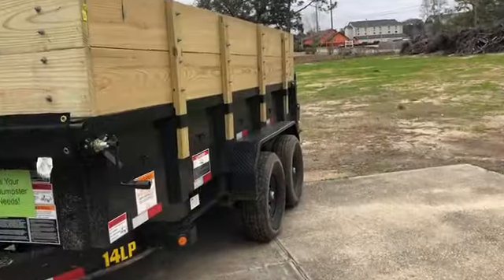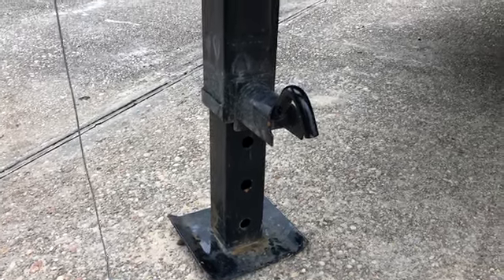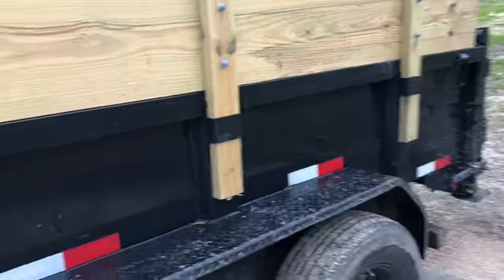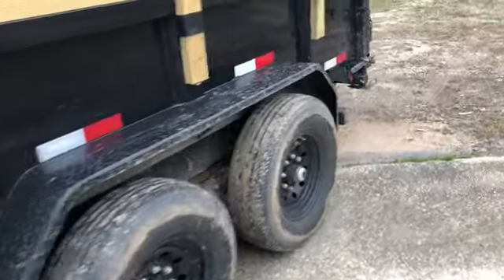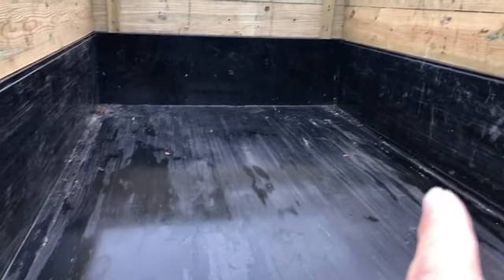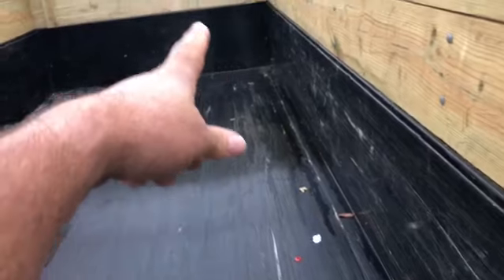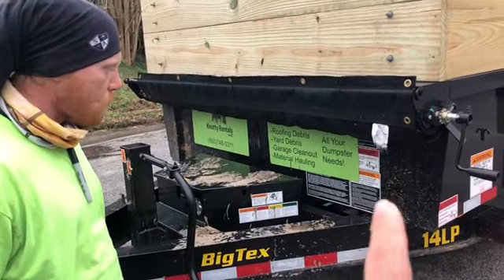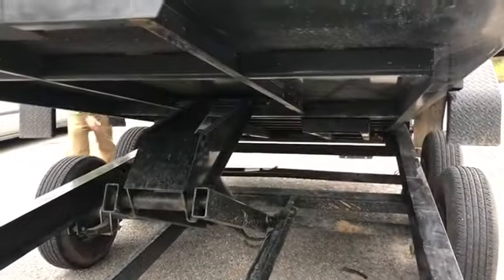Business is booming